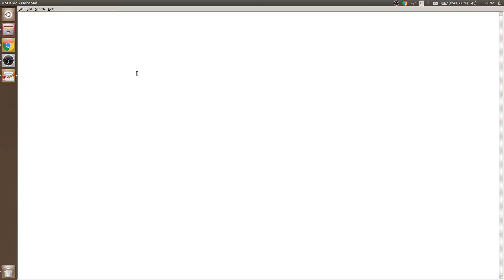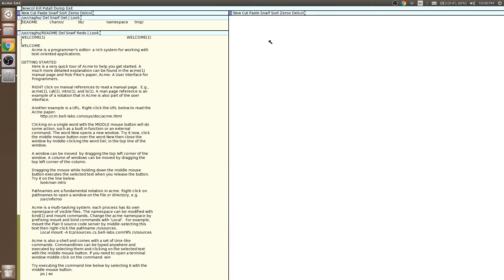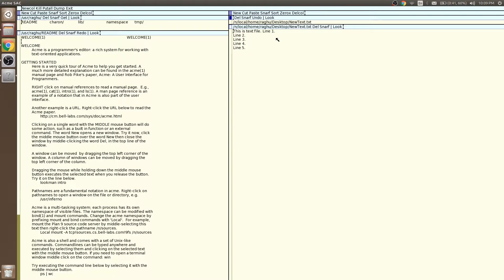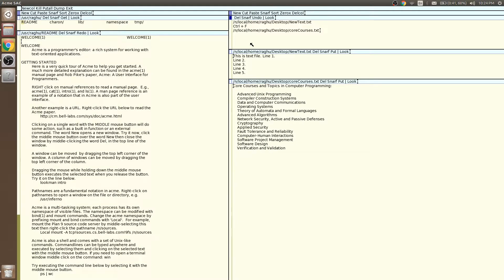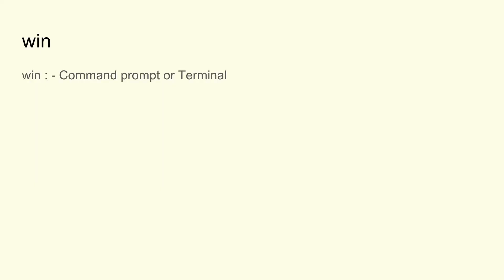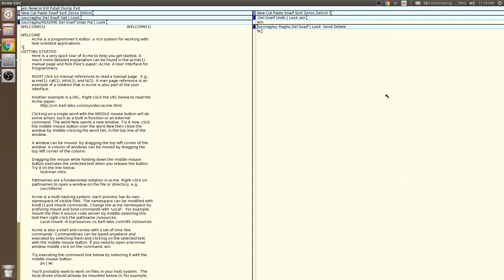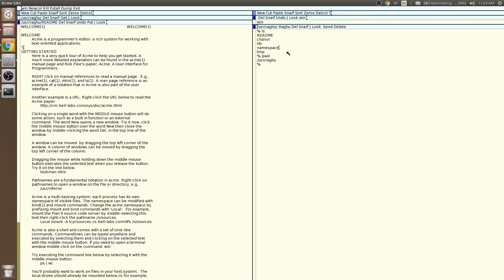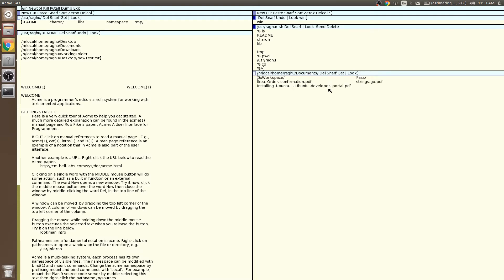Acme Editor - Navigation